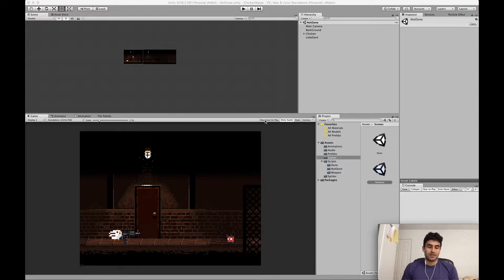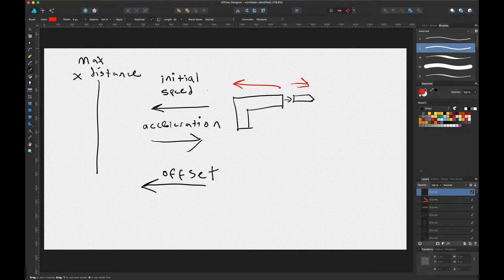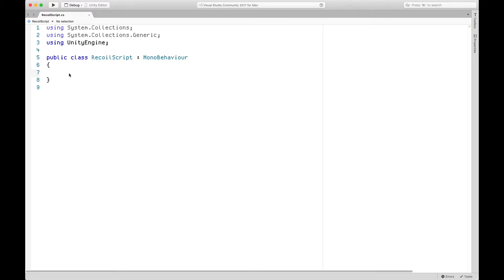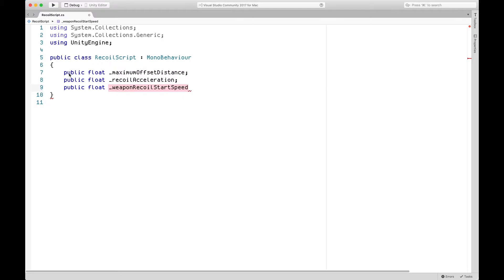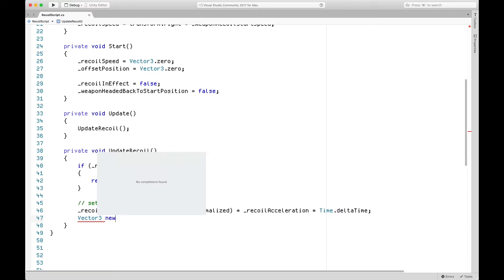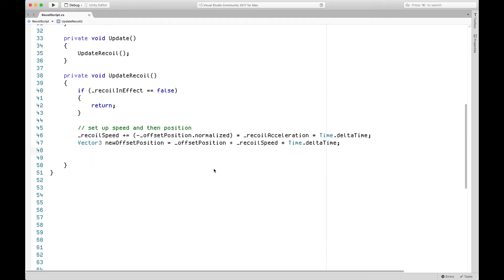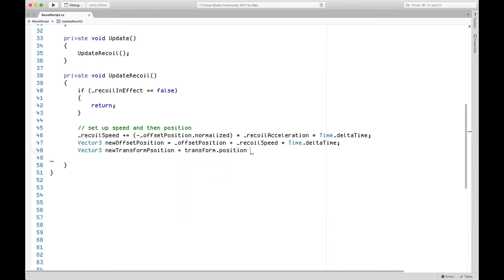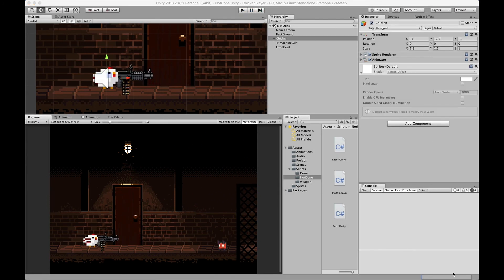Unity Tutorial Part 2 - Weapon Recoil Effect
In part 2 of the ChickenSlayer series we go over how to create a recoil effect for our weapon. In the next episode we'll add our recoil script to the camera as well as learn how to create soundfx when our weapon fire.